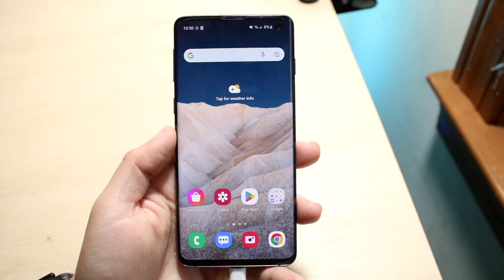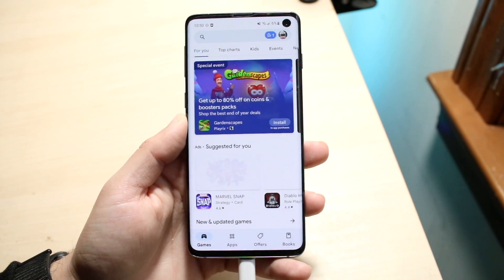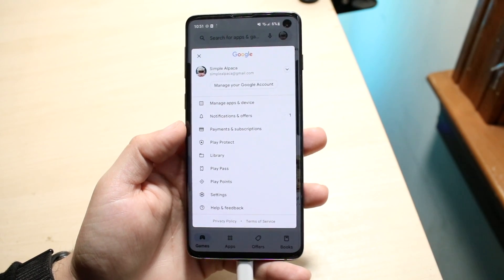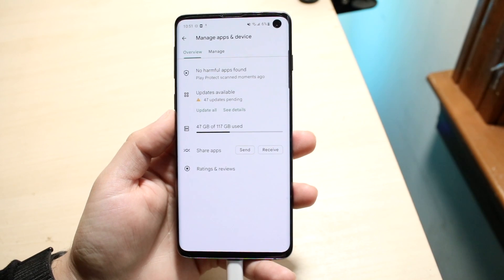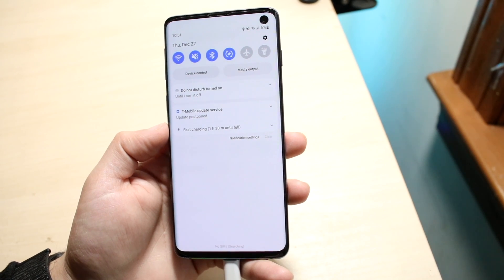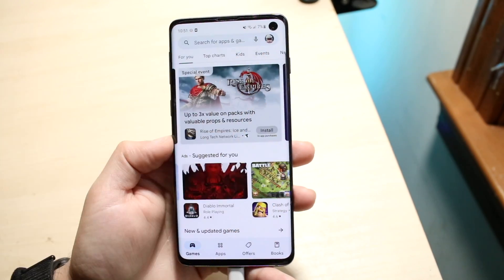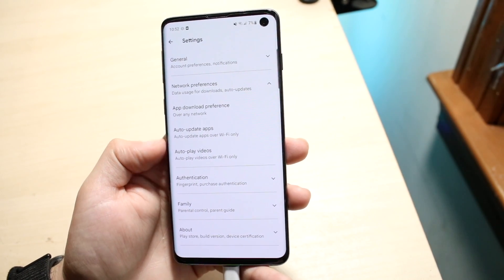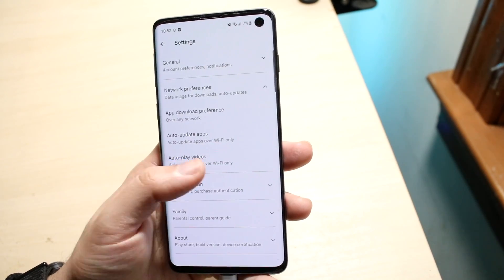How To Update All Android Apps At Once!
Here is exactly How To Update All Android Apps At Once!